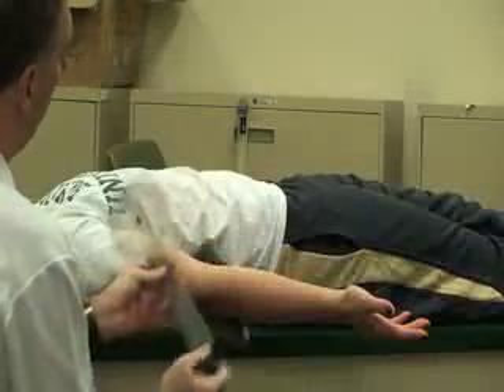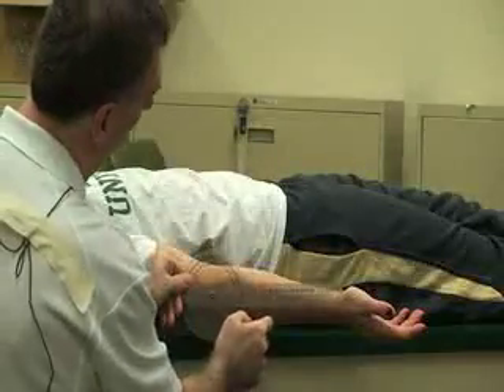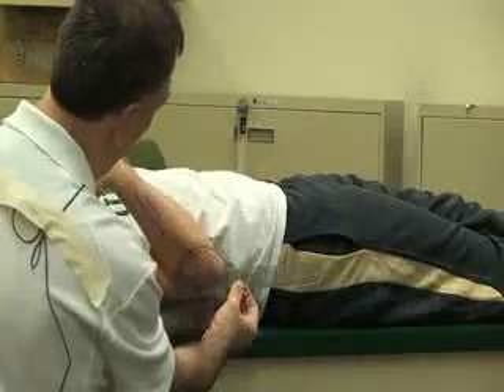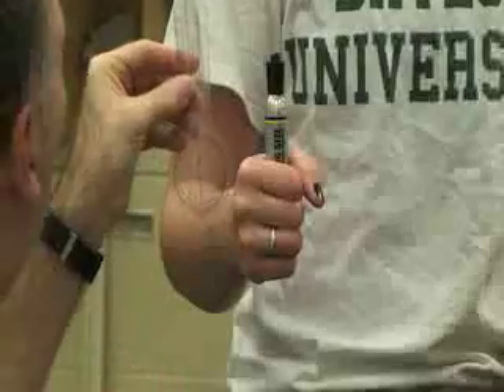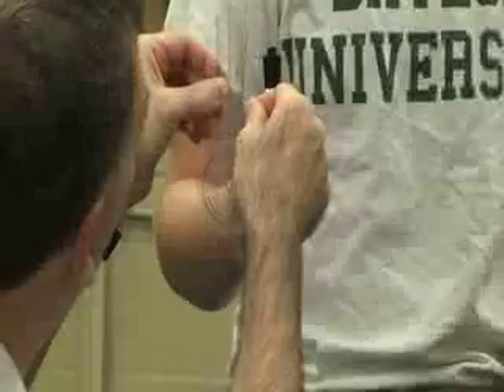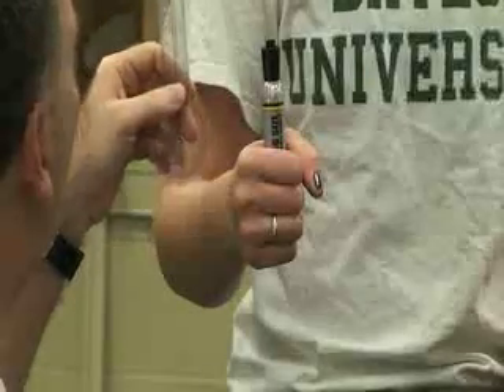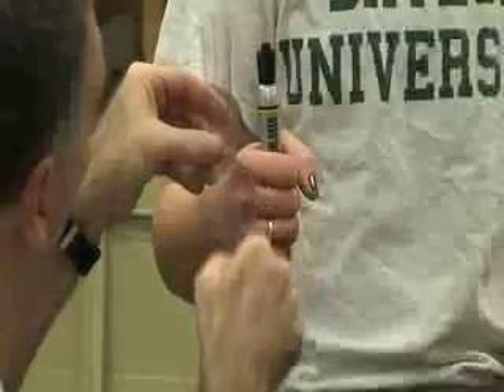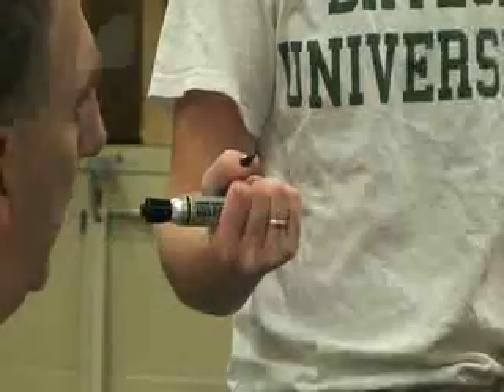Elbow and Forearm Goniometry Assessment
This video describes how to measure the range of motion of the elbow joint using a goniometer. Author: Dr. Donald Fuller, PhD, ATC (Life University, Marietta, GA).